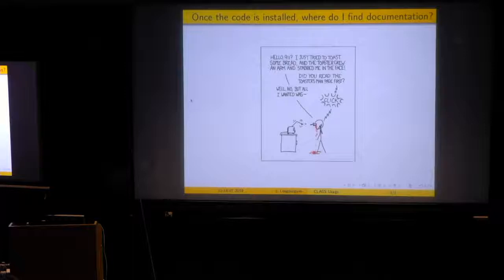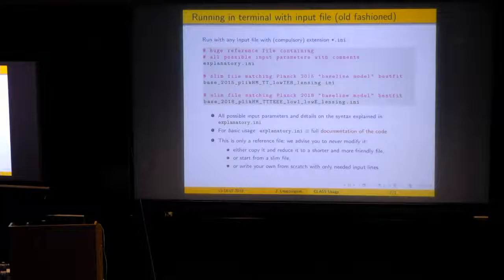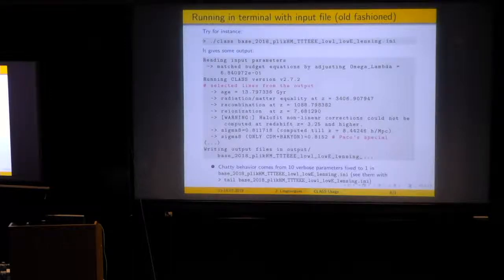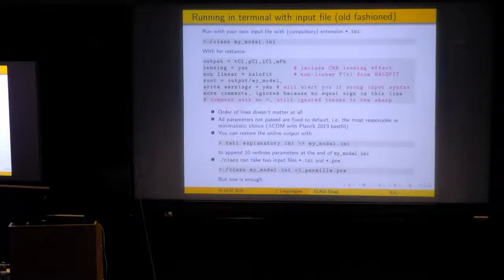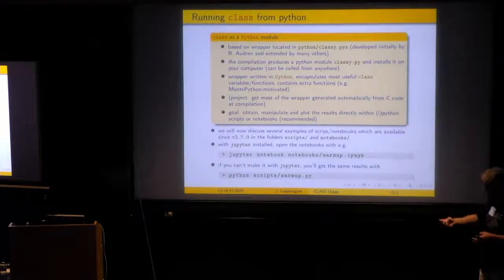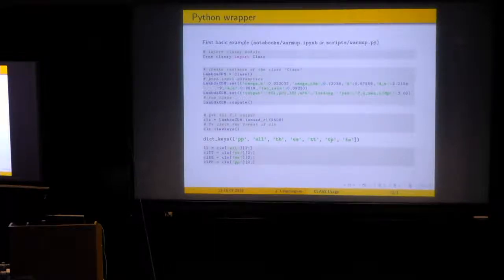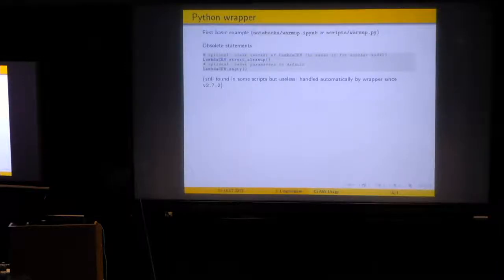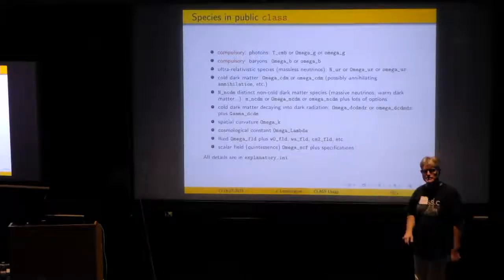CLASS + SONG Workshop - Usage 1 (July 15, 2019)